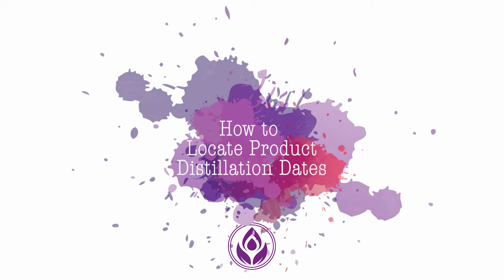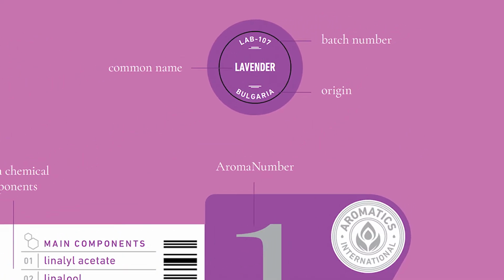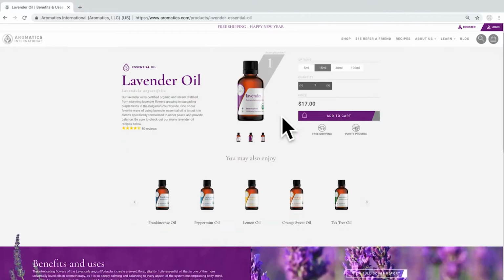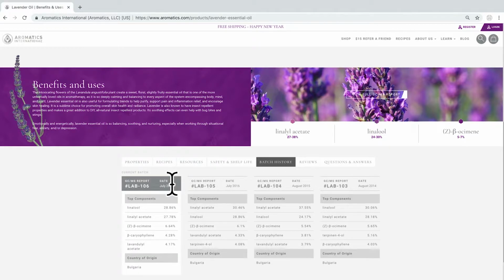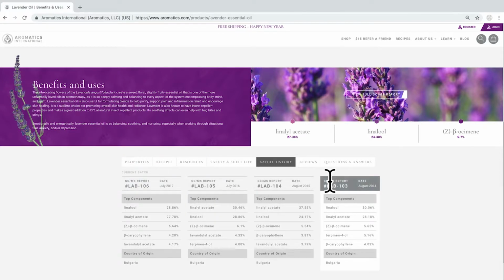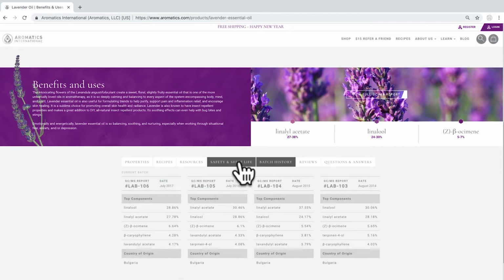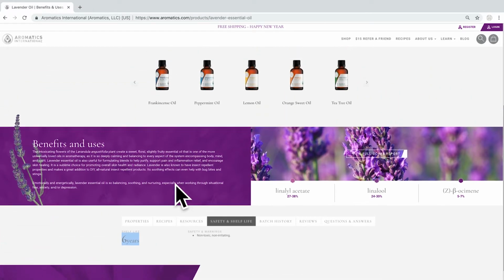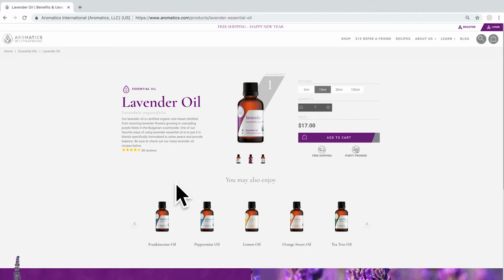How to Locate Product Distillation Dates - Navigating the Website - Aromatics International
In this video we explain how to locate the distillation date of any essential oils sold on aromatics.com

Video highlights include:

Locate the batch number of your essential oil
Locate the distillation date of your essential oil
Compare batches of oil with the batch comparison tab
Locate the shelf life of your essential oil

Watch the video for step-by-step instructions to get the most out of your shopping experience.